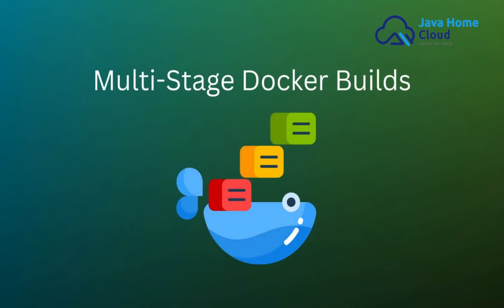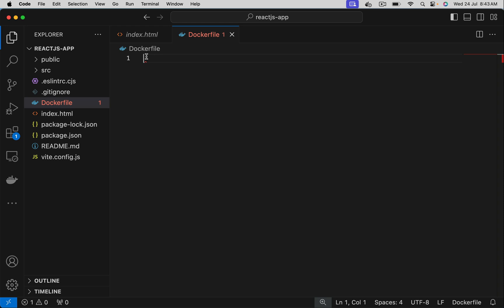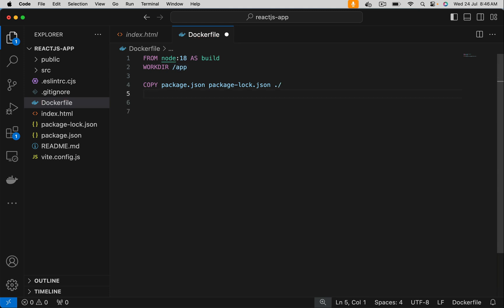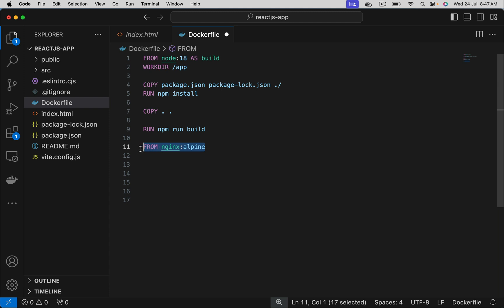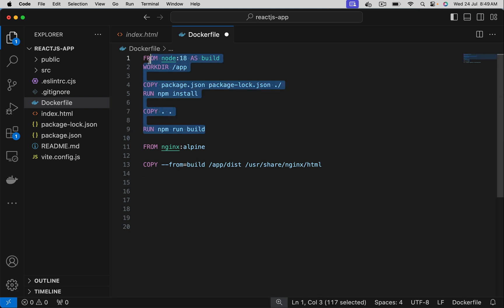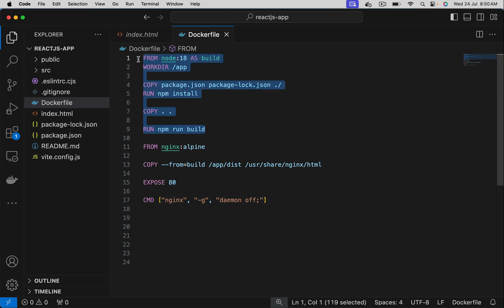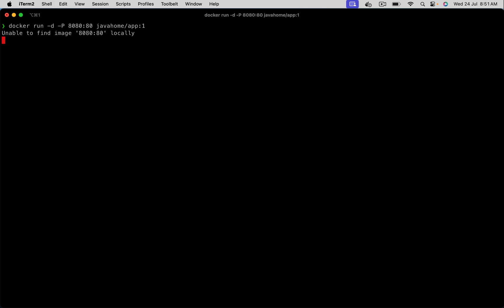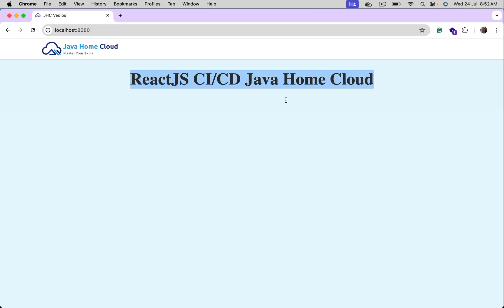Demo - Multi-stage docker build | Docker FAQ | Writing multi-stage dockerfile | DevOps FAQ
This video demonstrates What is multi-stage docker build, Why multi-stage docker builds are important,  How to write multi-stage dockerfile, Multi-stage docker builds are often asked in interviews